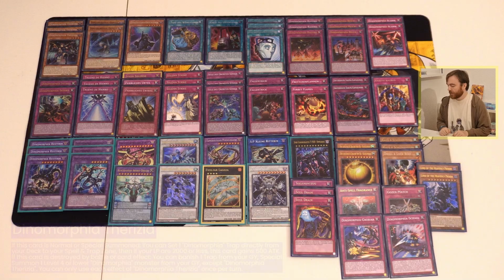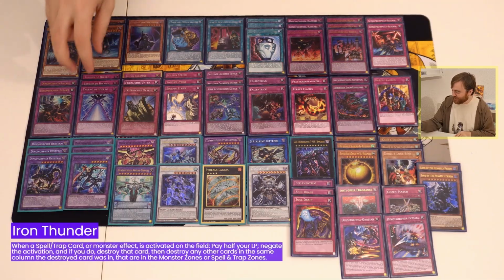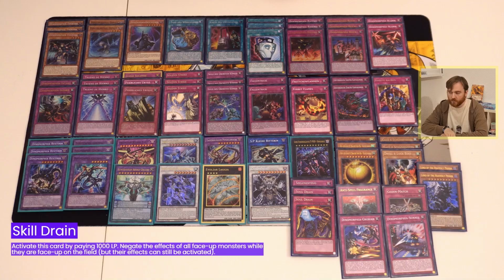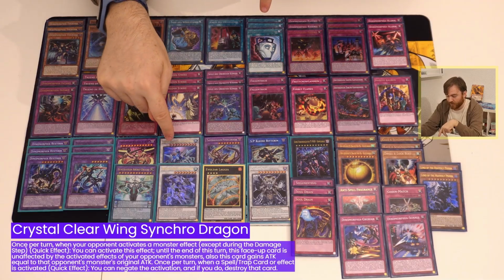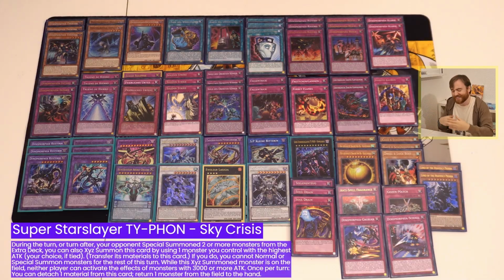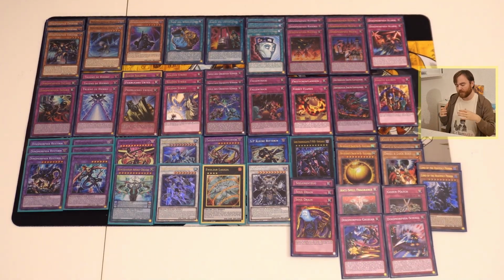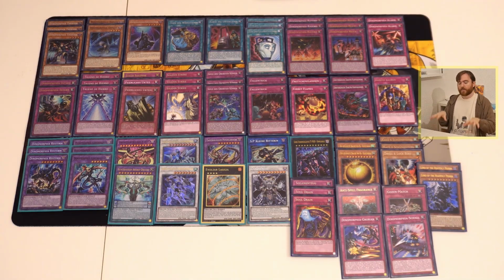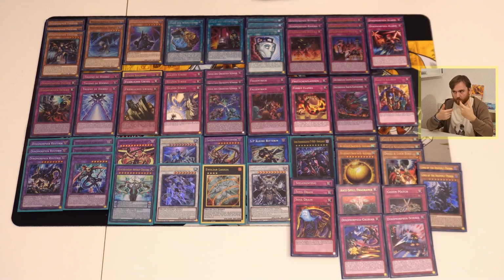Dinomorphia 6-3 / 67th place Mainthal Regional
Rawr! ​🦖​
I came very close to topping the Mainthal Regional with Dinomorphia last Saturday! Got 67th place out of 388 duelists.

Chapters:
00:00 Intro
00:21 Maindeck
07:40 Extradeck
14:21 Sidedeck
17:37 Siding VS Dracotail
21:27 Siding VS Yummy
24:30 Siding VS VSK9/KrystronK9
28:28 Talking about the Regio
30:16 Outro